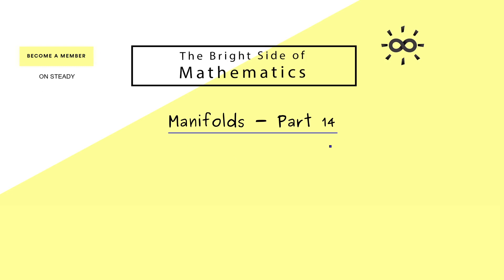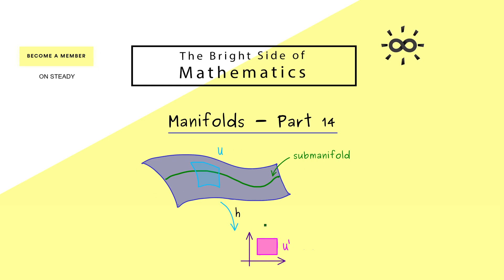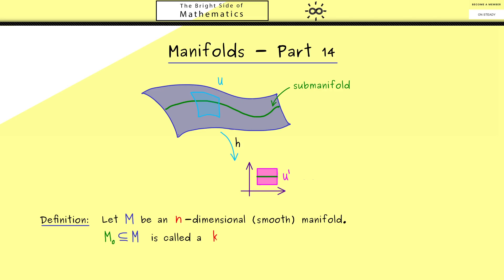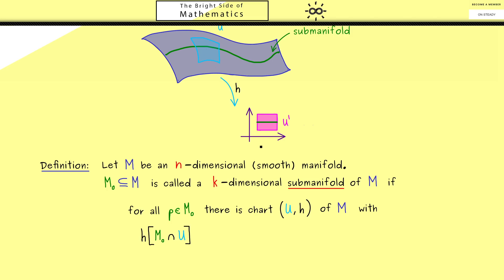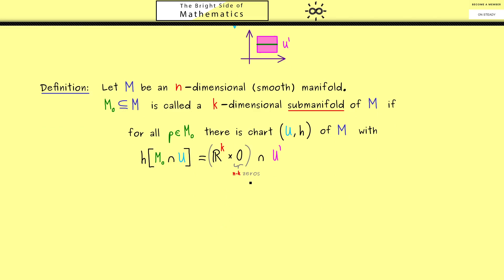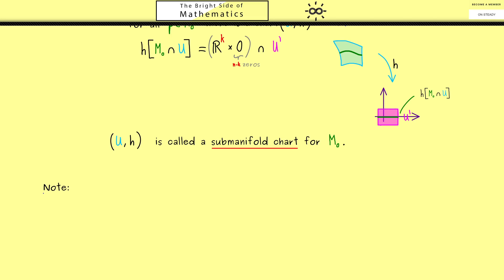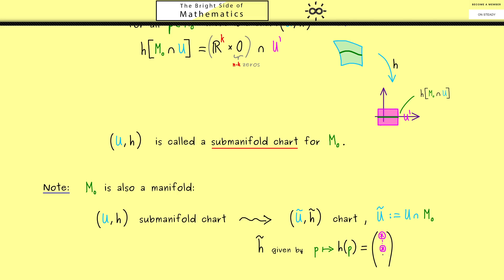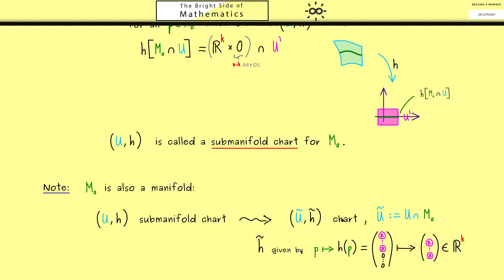Manifolds 14 | Submanifolds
x